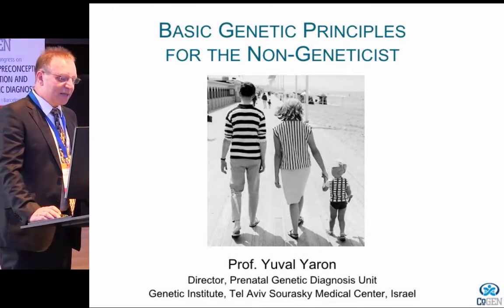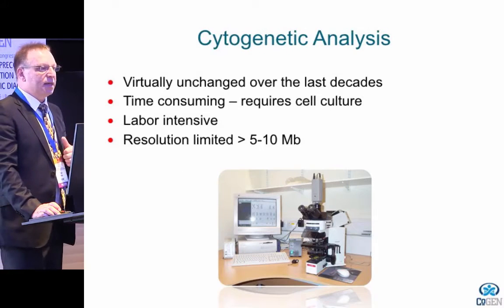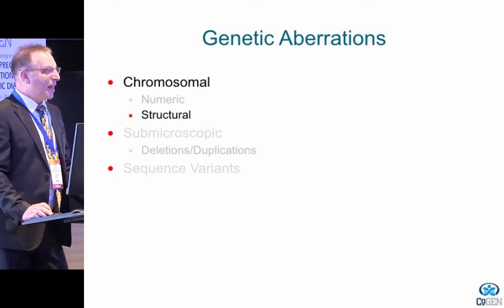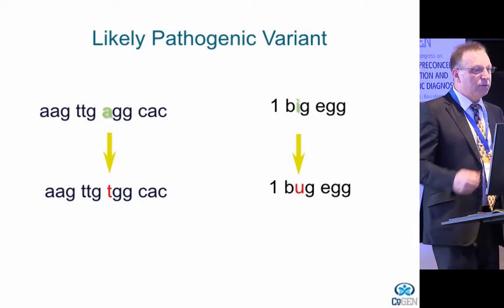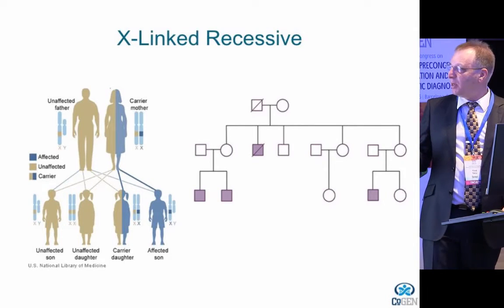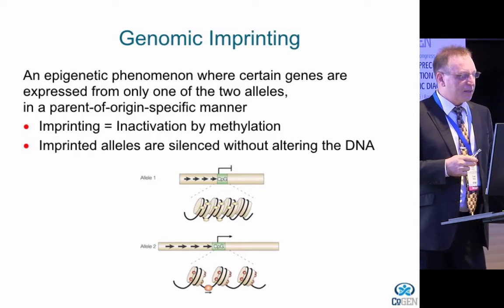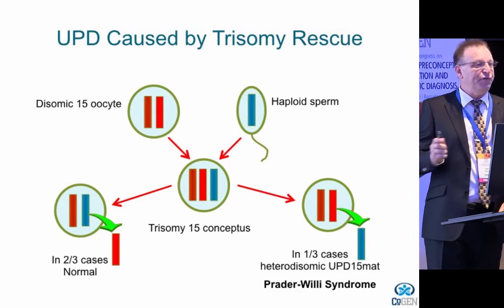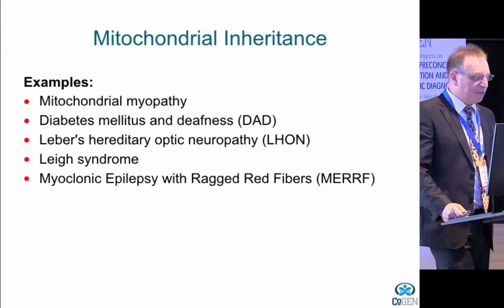Basic genetic principles for the non-geneticist. Yuval Yaron, Israel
CoGEN 2016- Controversies in Genetics - September 23-24, 2016 Barcelona, Spain. The Congress: focuses on Innovation in Preconception, Preimplantation and Prenatal Genetic Diagnosis, including:
- The use of Next Generation Sequencing for expanded preconception carrier screening
- Technology options for clinics with a review of strategies for evaluation of chromosome copy number in human embryos and oocytes
- Advances in Preimplantation Genetic Diagnosis (PGD) and the latest data on Preimplantation Genetic Screening (PGS)
- Non-invasive Prenatal Testing (NIPT) and Non-invasive Prenatal Diagnosis (NIPD)
- From Chromosomal Microarrays (CMA) to Whole Exome Sequencing (WES) in the evaluation of the malformed fetus
- Controversies in this burgeoning area of clinical practice